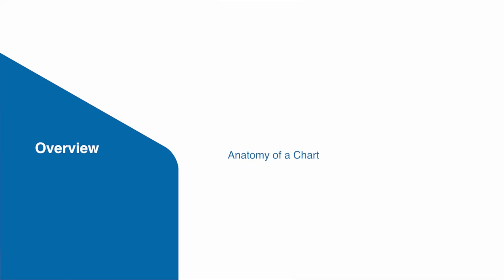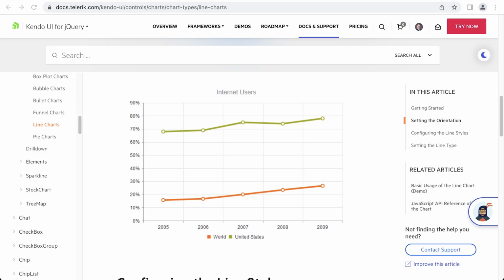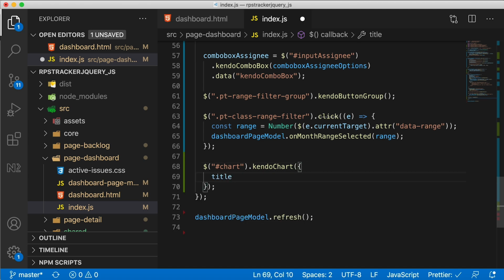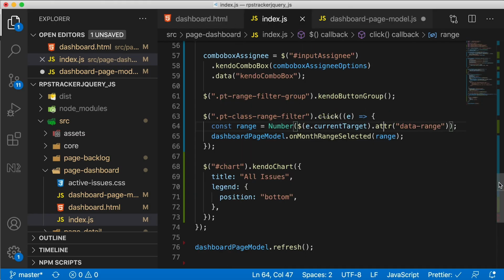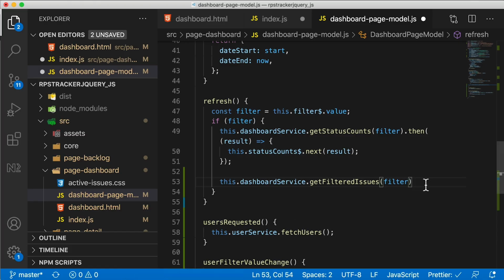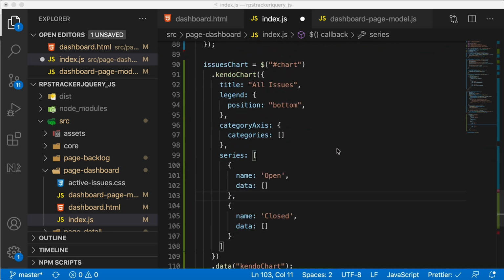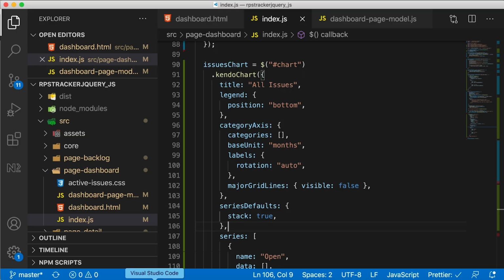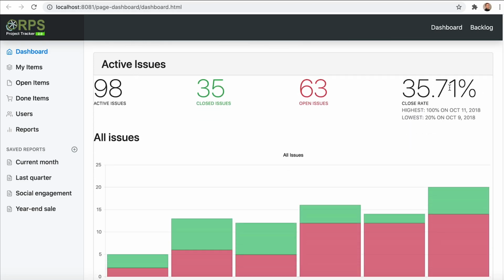Building Charts with Kendo UI for jQuery | Chapter 5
This chapter focuses on creating and customizing Kendo UI for jQuery charts for your web applications.

➡️ Explore the structure and key components of Kendo UI Charts component

➡️ Learn the steps to configure and set up a chart in your project for dynamic visualization

By the end of this chapter, you’ll be able to create stunning and interactive charts using Kendo UI for jQuery.

Chapters:
00:00 - Kendo UI Chart Overview
01:15 - Understanding Kendo UI Chart Anatomy
04:30 - 00 Setting Up a Chart
08:24 - Adding Data to a Kendo UI Chart
14:56 - Configuring the Kendo UI Chart Category Axis
18:17 - Customizing the Kendo UI Chart Series